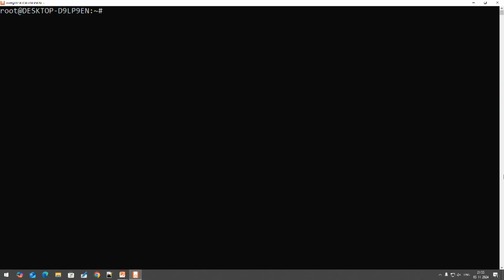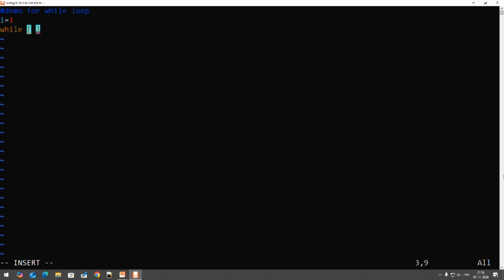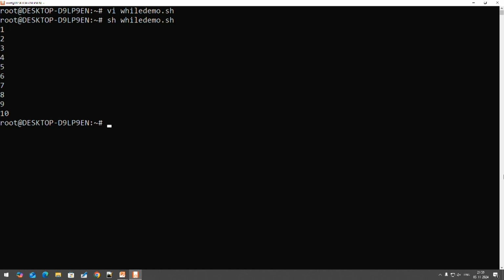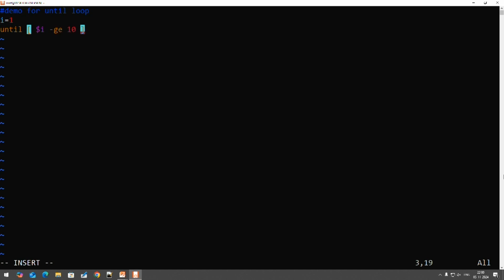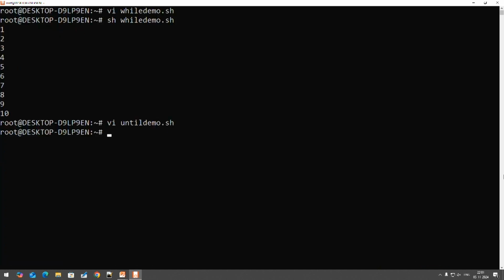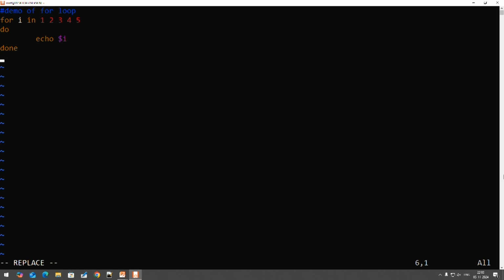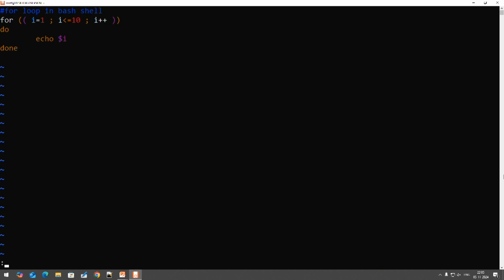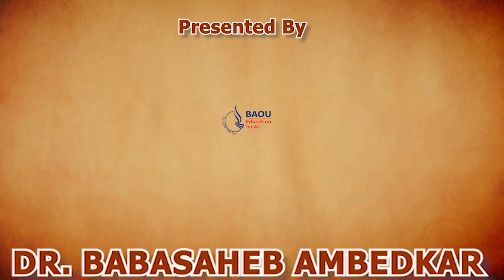MSCIT, MSCIT -104, Block -04, Unit -04, Shell Programming – 7